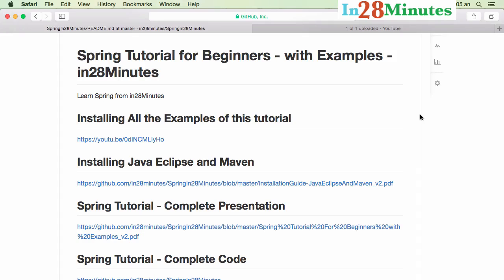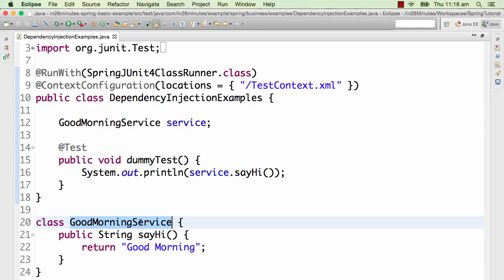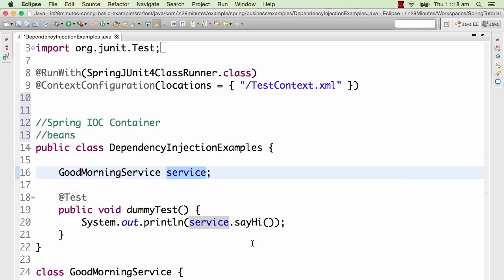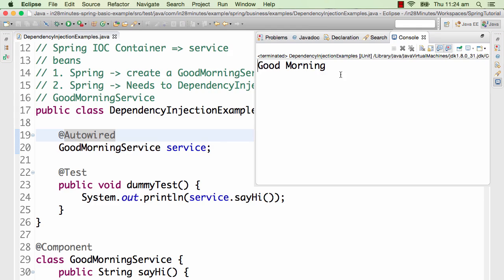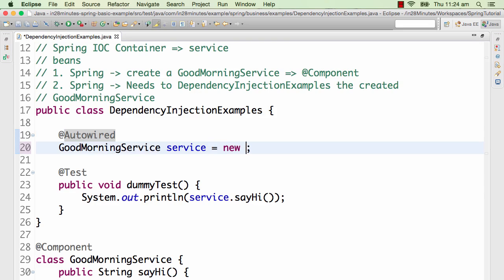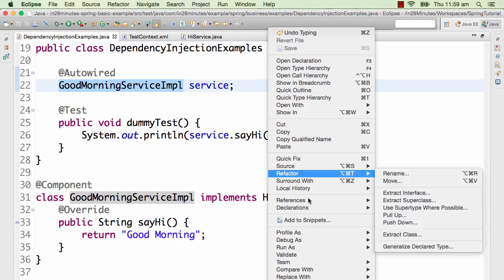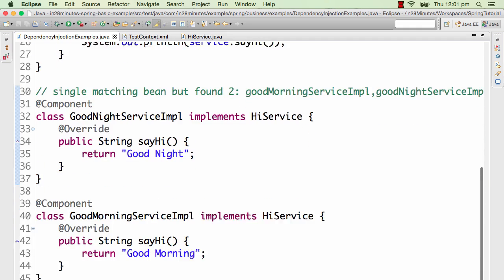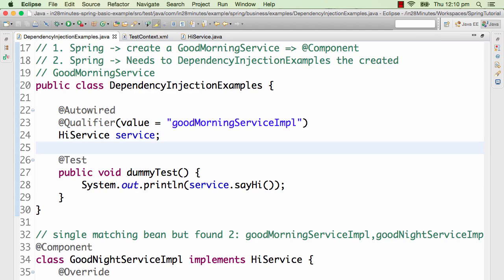Spring Autowiring - with Examples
Watch our Most Watched Videos

Learn from our Amazing Catalog

Auto wiring with Spring Framework. Examples using Maven, Eclipse with Spring 4 Annotations and JUnit Unit Testing. Both XML and Java Spring Application Contexts are used in examples.